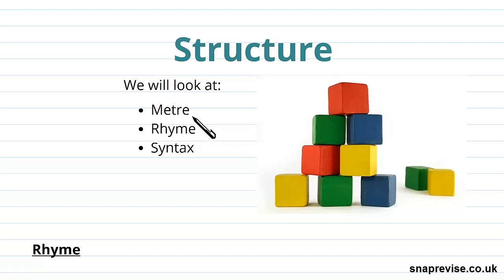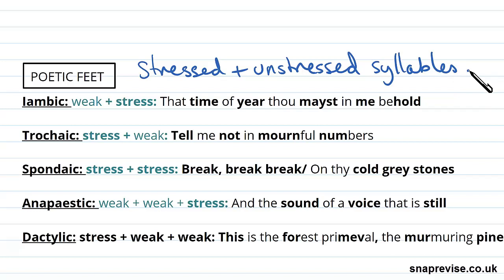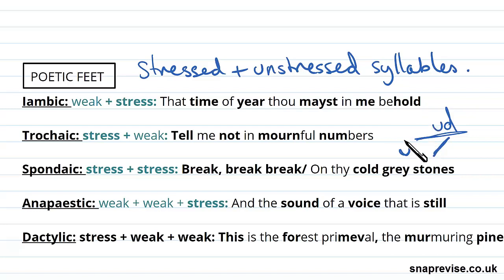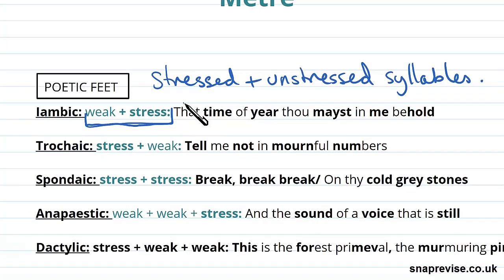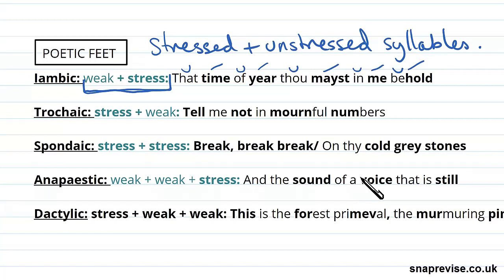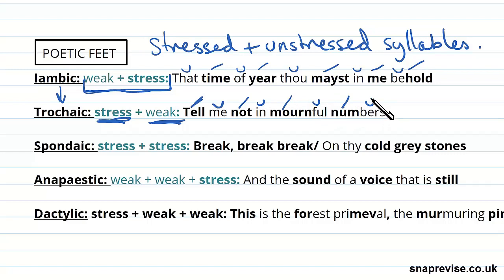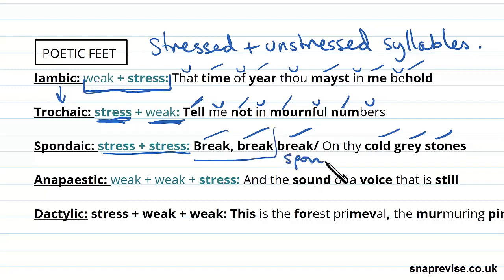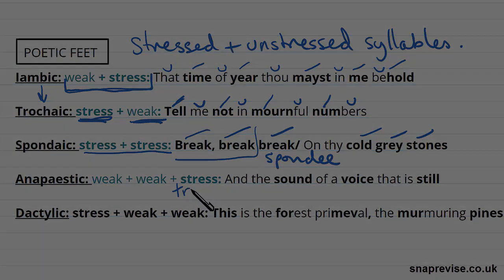Introduction to Analysing Poetry (Part 2) | A-level English Literature | AQA, OCR, Edexcel